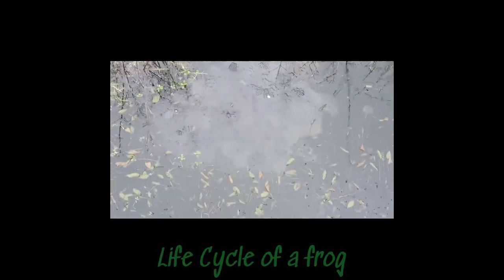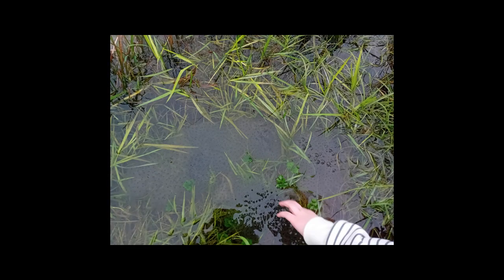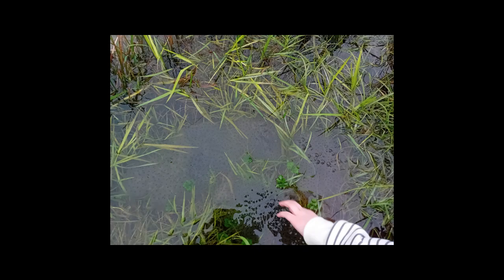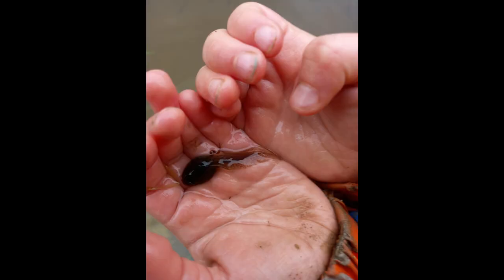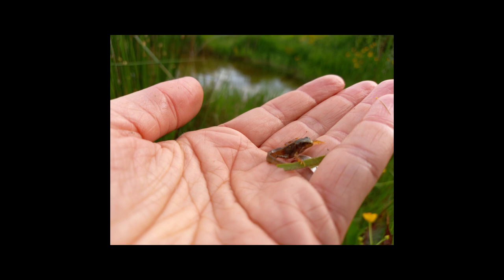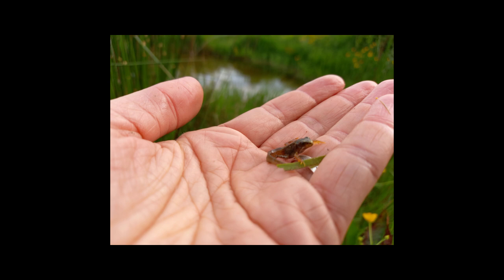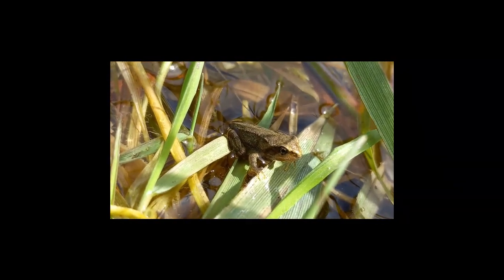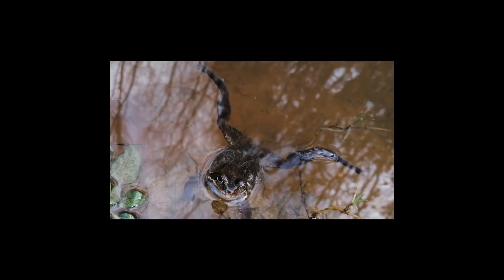Life Cycle of a Frog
Made in Wexford, Ireland at our pond.